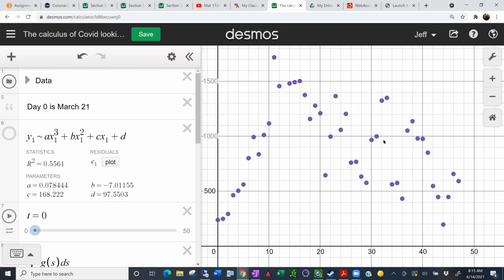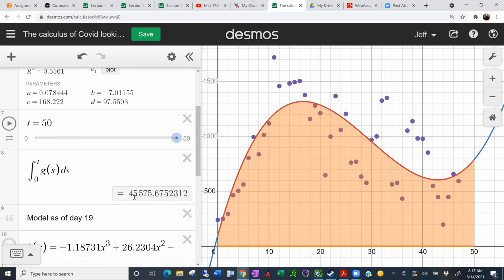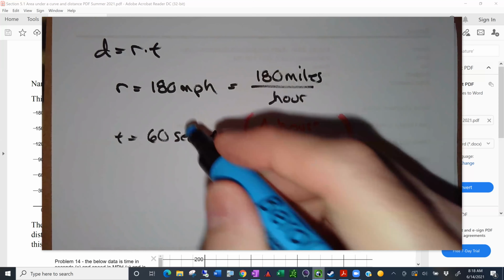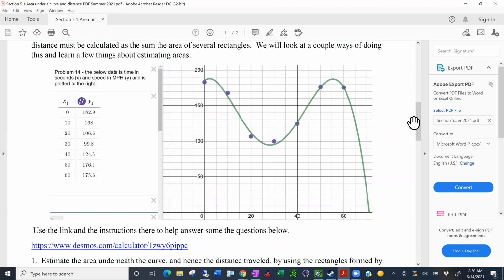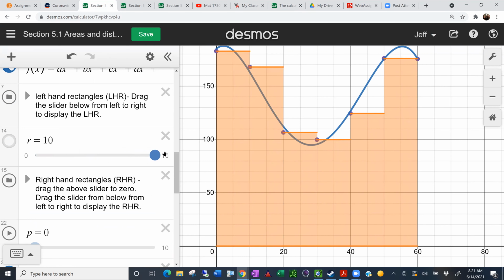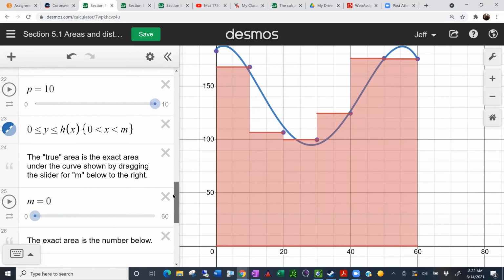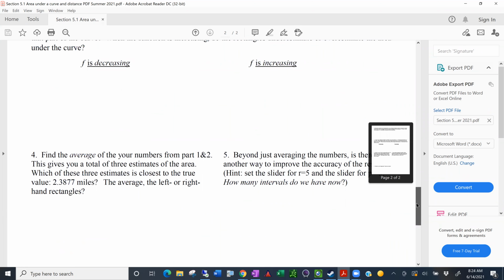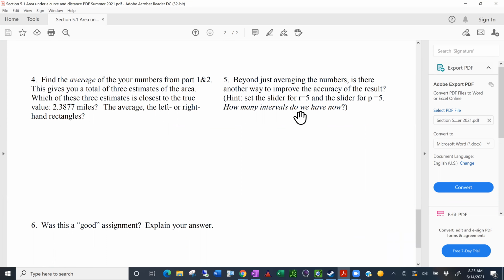Section 5.1 Homework instructions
These instructions go with a homework assignment that is given on D2L.  Find the PDF there and input your answers on the corresponding "quiz" that is also on D2l.